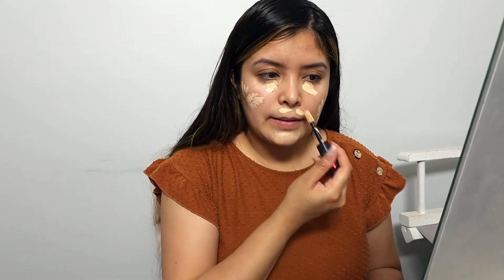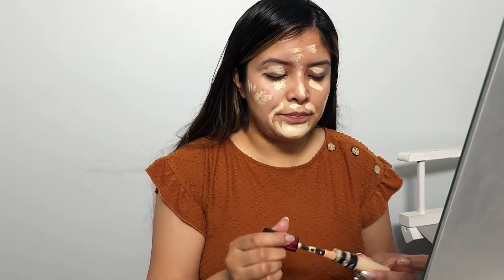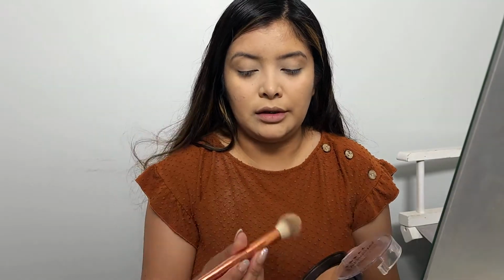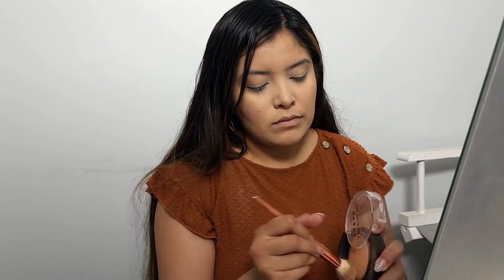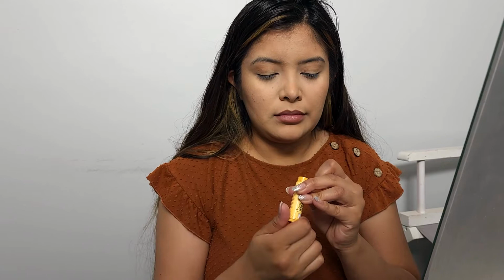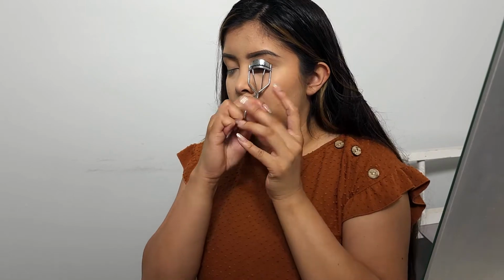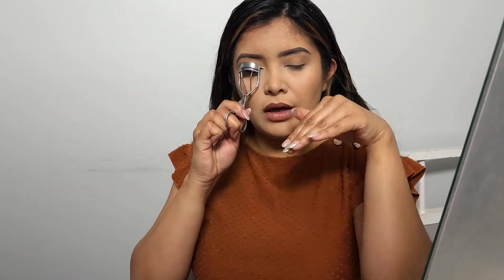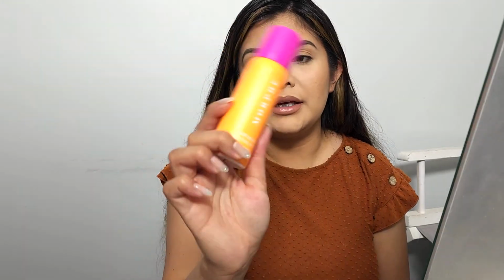everyday easy makeup look / fresh no makeup makeup look